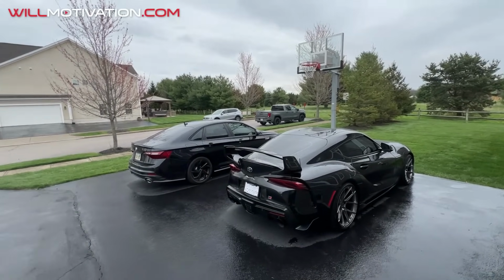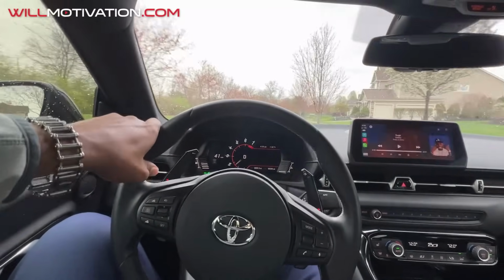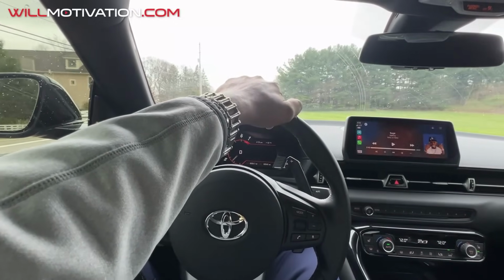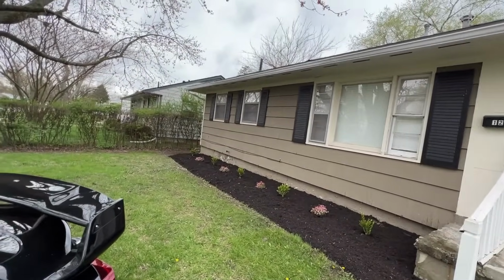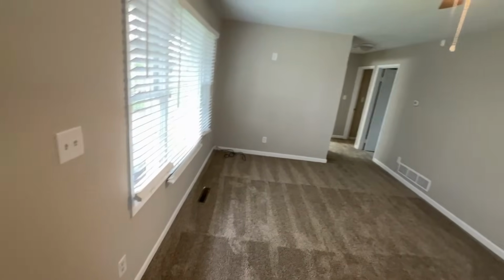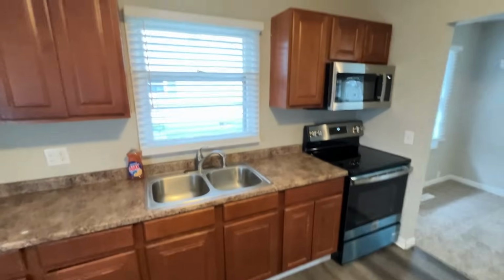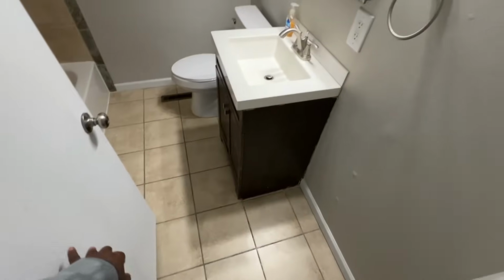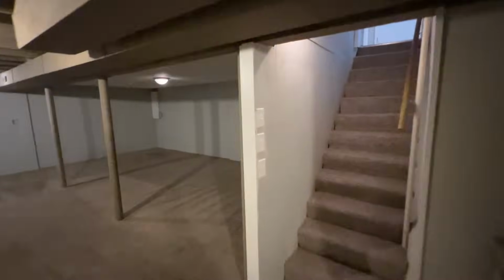HOW I PAY FOR MY CAR COLLECTION...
Let's take a ride in my new Toyota Supra and visit my latest investment property rehab that actually will pay for this new car that I have fun with.

NEW WILL MOTIVATION MERCH!